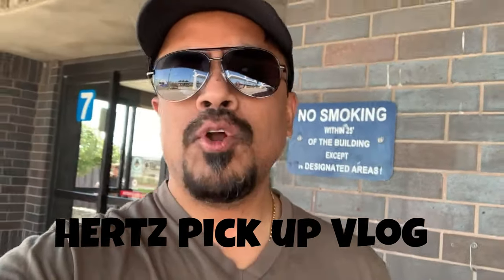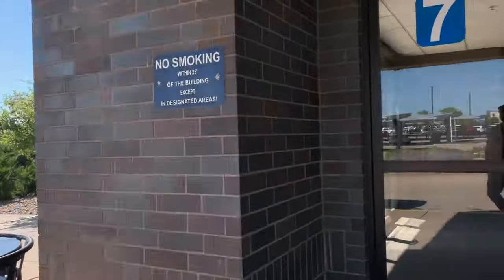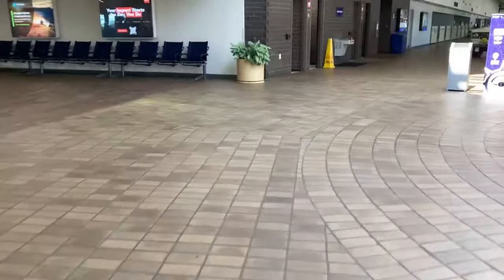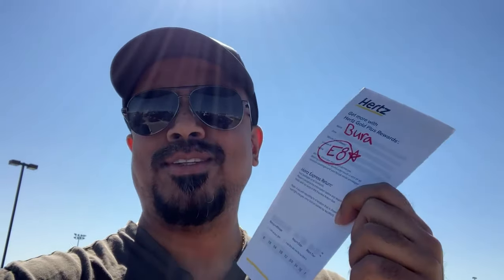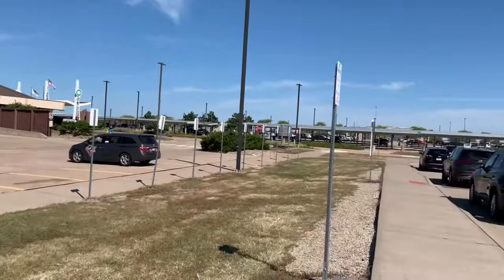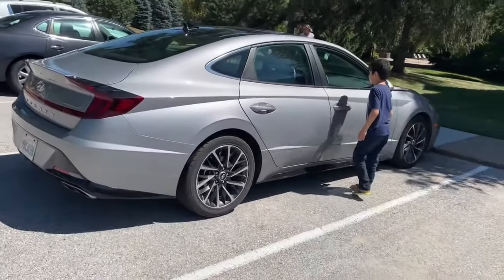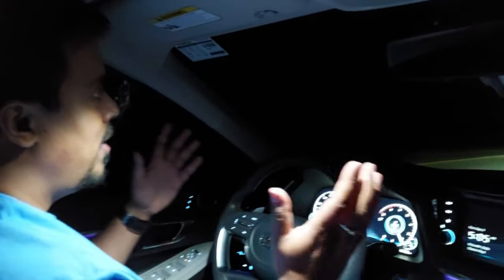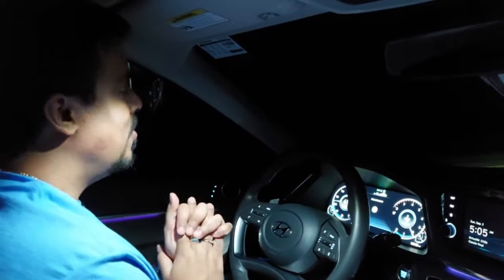HERTZ car rental experience | Hyundai sonata 2023 | India trip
HERTZ car rental experience, car review, sonata review, hyundai review, family vlog, usa vlog, telugu traveler, usa small city, autopilot, tesla, airport, indian family in usa, desi family vlog, rentals in usa, rentals